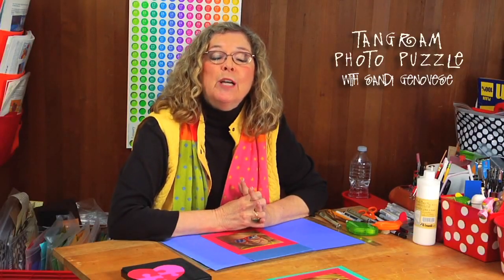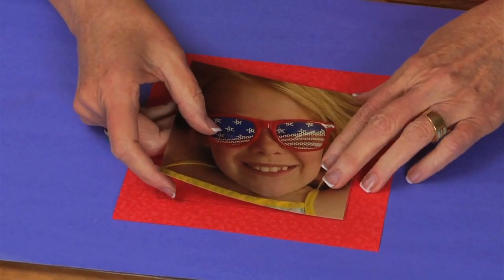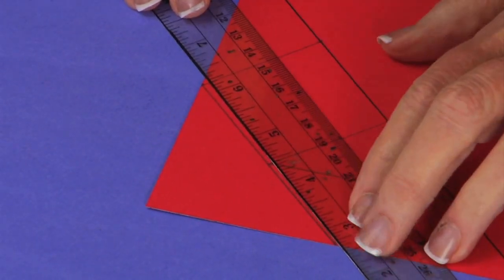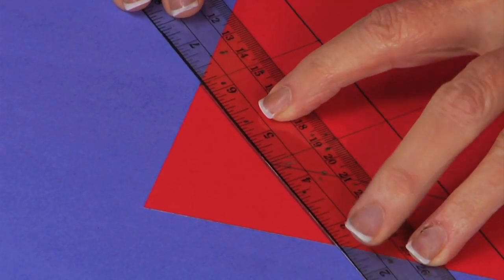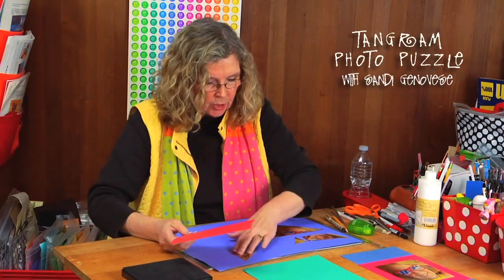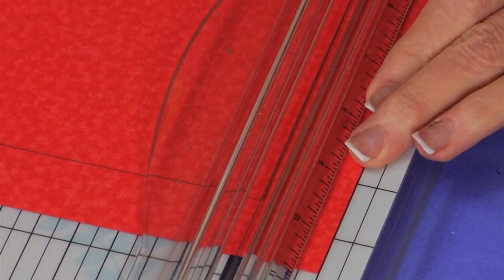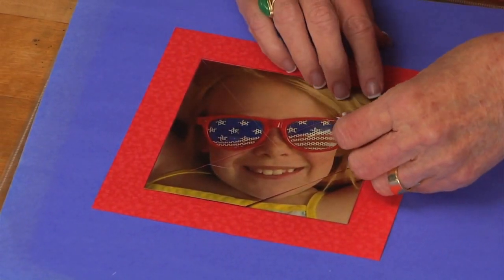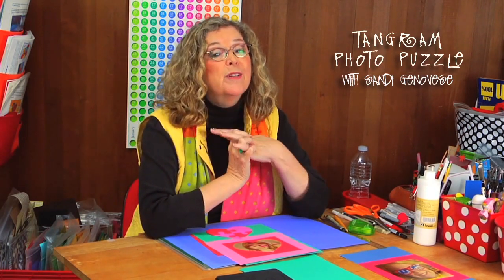Tangram Photo Puzzle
It’s so fun when the recipient of your gift gets the pleasure of assembling puzzle pieces to see the photo or reveal a message. If you’re looking for something a little different to give your Valentine this year…think about a Tangram Photo Puzzle! Don’t feel like this is just for Valentines…secret messages are fun all year long! They will love it!